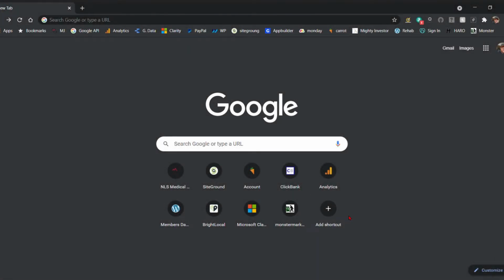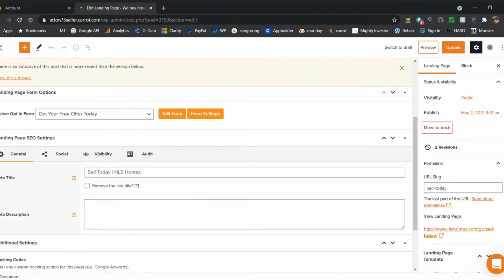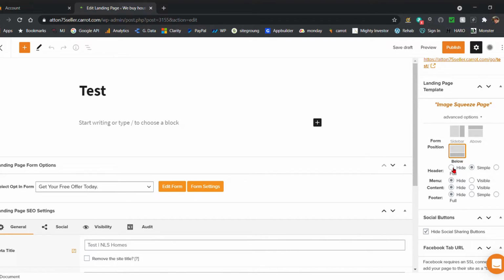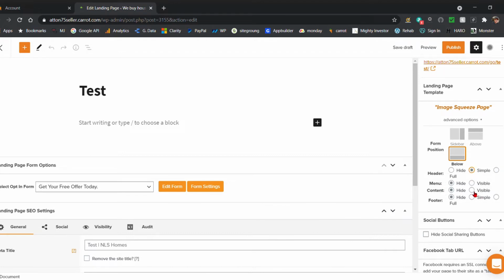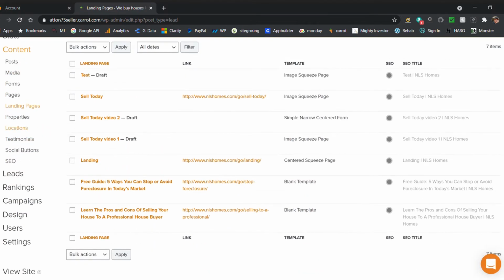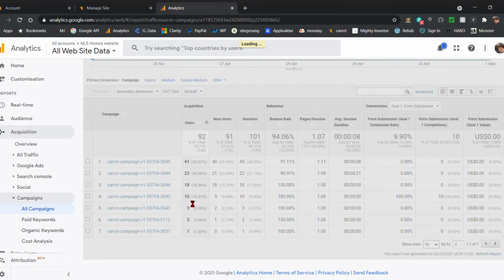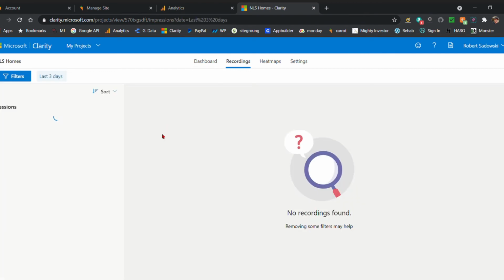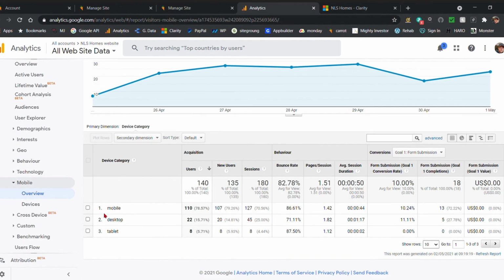How to set up landing page on carrot website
The simple steps for setting up a landing page on your carrot website. Carrots website comes with prebuilt forms, landing pages and Champaign trackers. See how to set them up and how to track them.